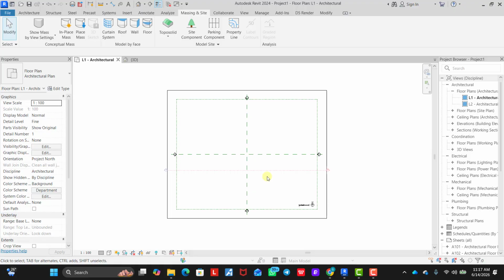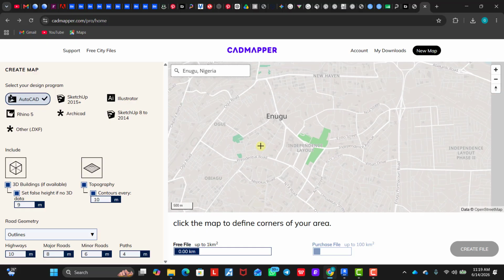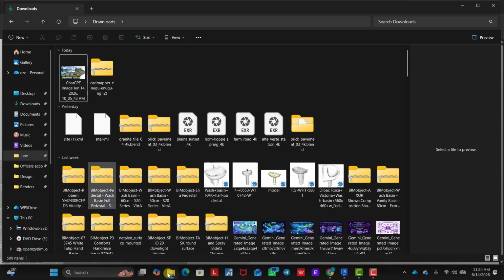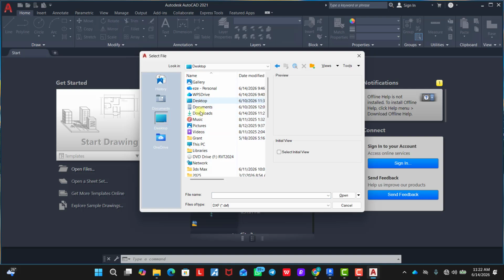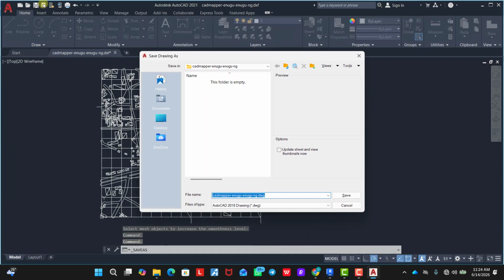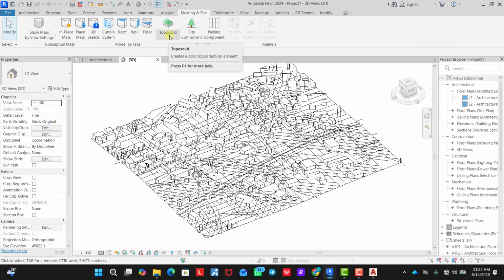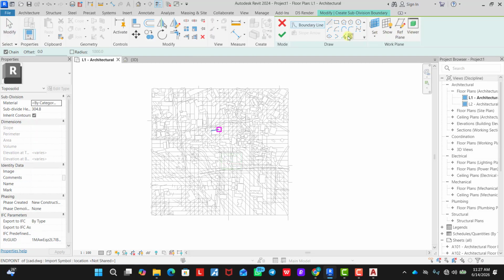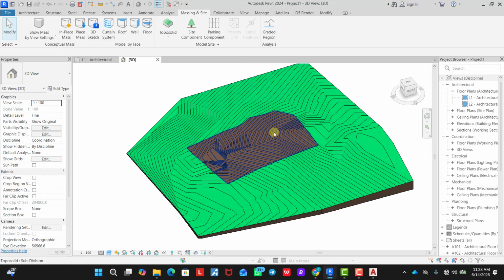How to Import Real-World Terrain into Revit Anywhere on Earth | Tutorial video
In this tutorial, I'll show you how to use CADMAPPER and Revit to generate accurate topography for any site location worldwide. Whether you're working on an architectural project, urban design proposal, master plan, community centre, residential development, or academic project, this workflow will help you create site terrain quickly and efficiently.

✅ Download terrain data from any location
✅ Import topography into Revit
✅ Create topography site models in minutes
✅ Save hours of manual terrain modeling
✅ Perfect for architects, students, and urban designers

By the end of this video, you'll be able to generate professional site topography directly from real-world geographic data and integrate it into your Revit projects.

📌 Software Used:

Autodesk Revit
CADMAPPER

🎯 Who This Video Is For:

Architecture Students
Architects
Urban Designers
BIM Modelers
Landscape Architects
Construction Professionals